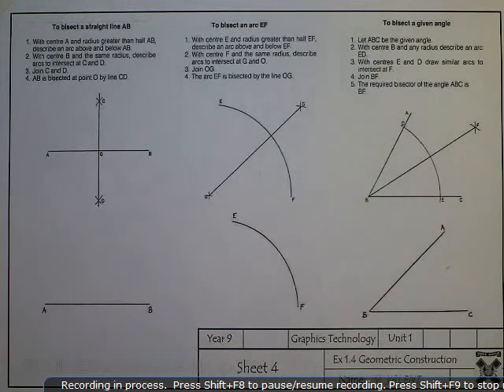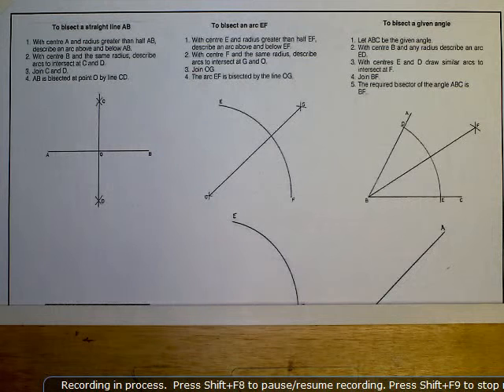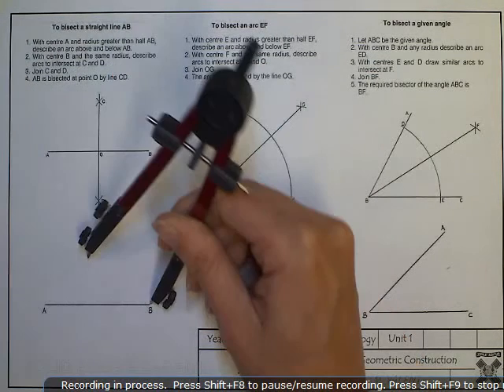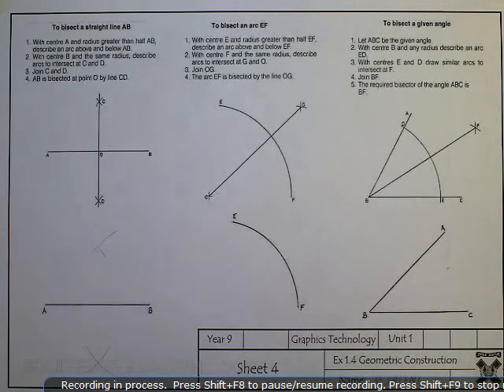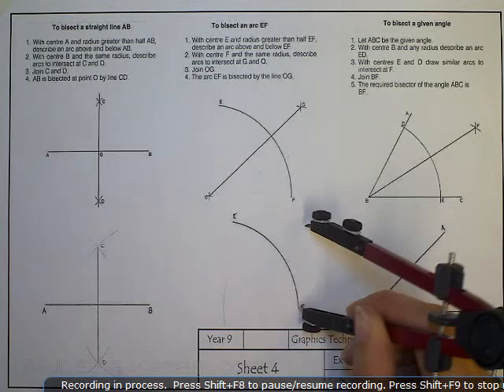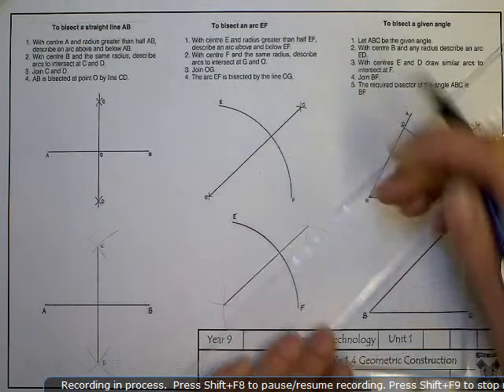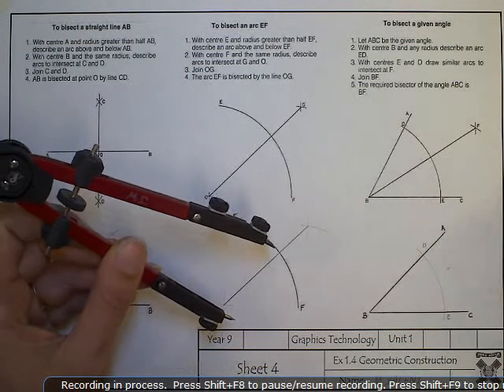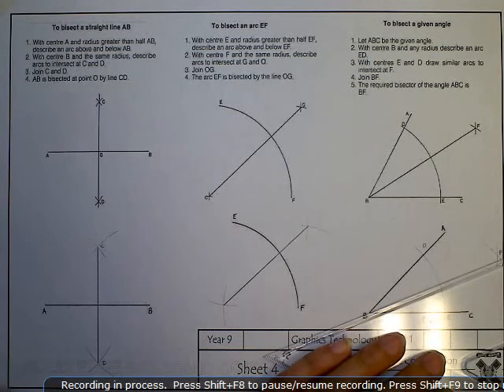Graphics Ex 1.4 Geometric Construction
Bisecting a line
Bisecting an arc
Bisecting an angle